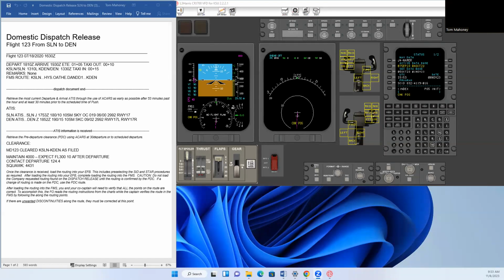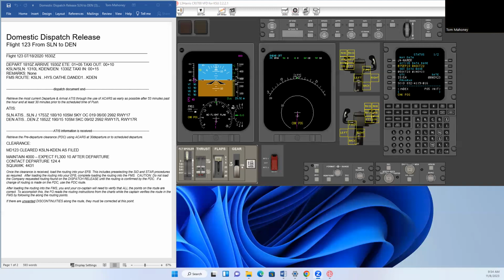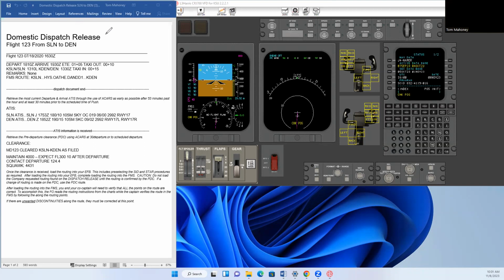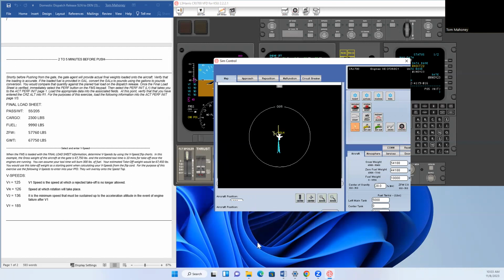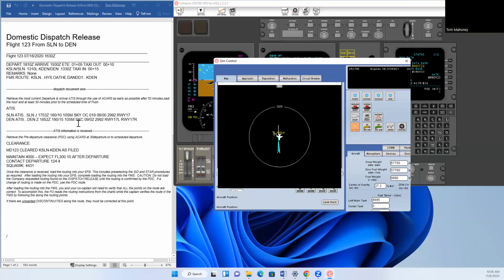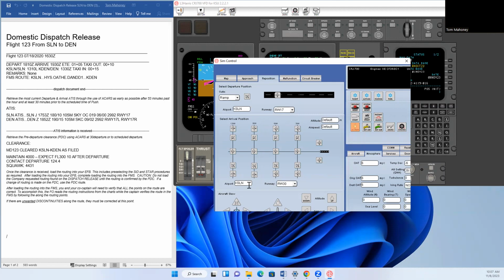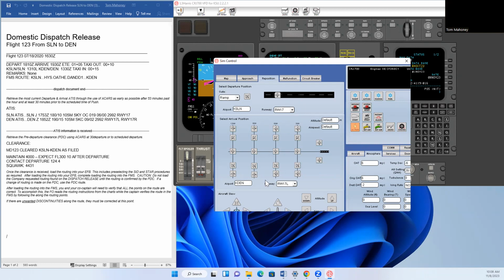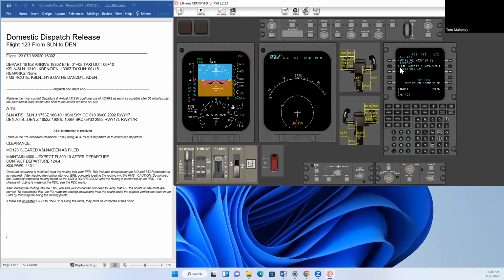1 SET UP FOR AEROSIM FREE PLAY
Learning Sim controls and aircraft positioning within the free play application.